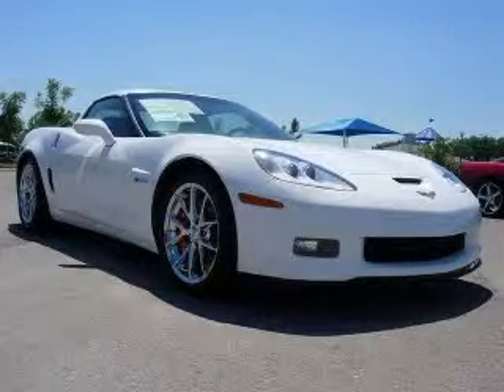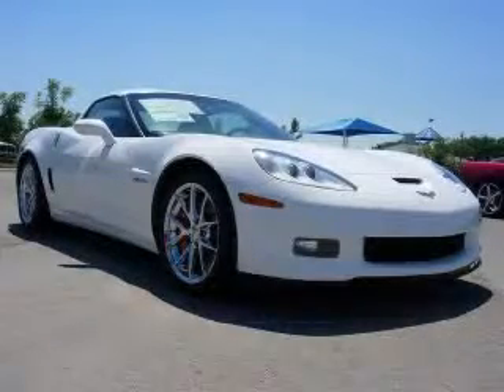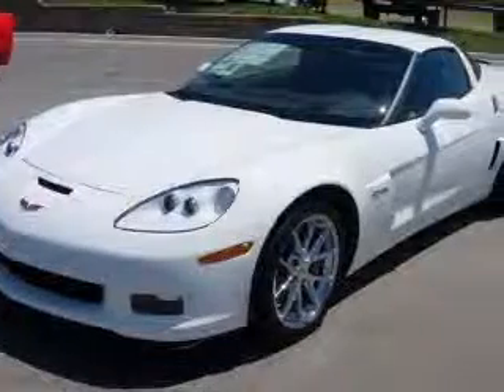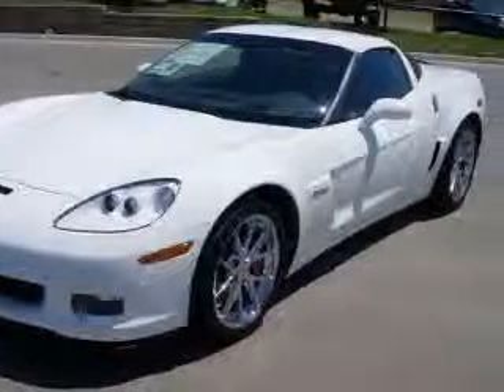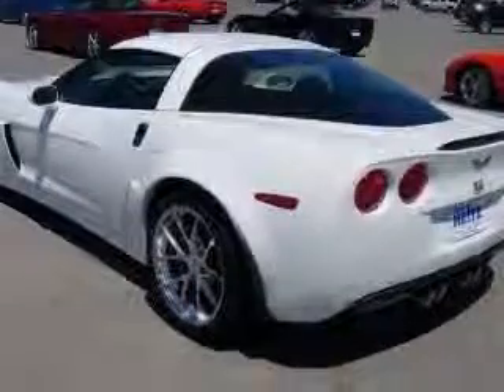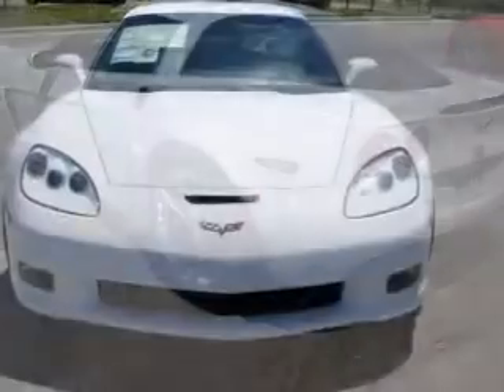2010 Chevrolet Corvette Marc Heitz Chevrolet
2010 Chevrolet Corvette Z06 Hardtop
Engine: 7.0L V8
Trans: Manual 6-Speed
Color: Arctic White